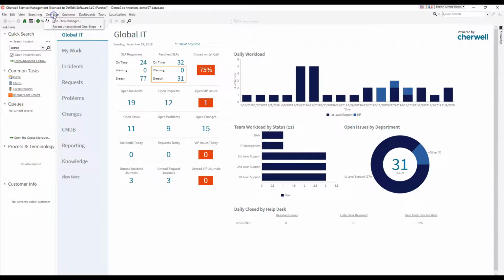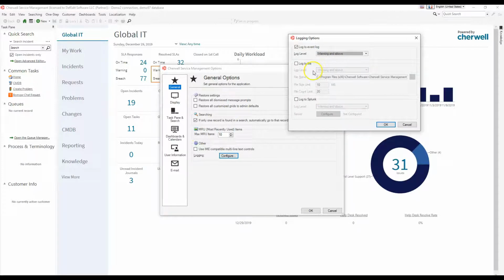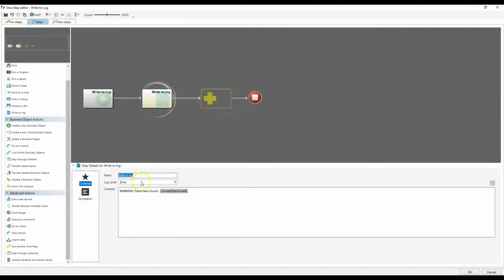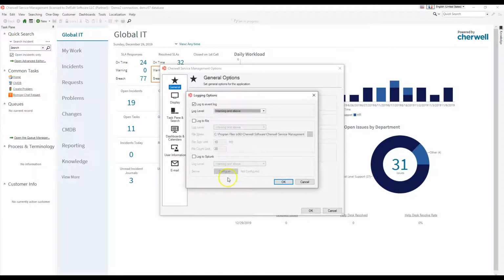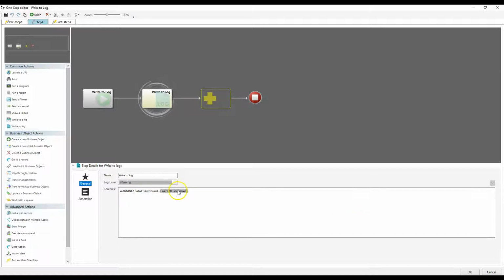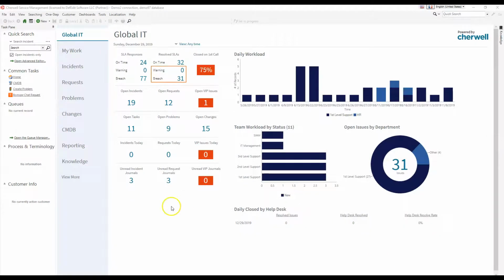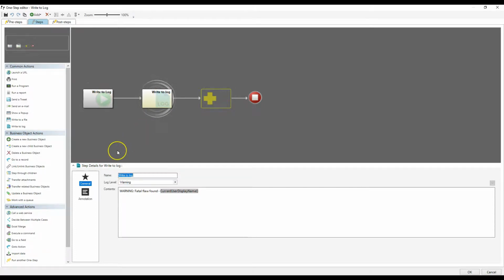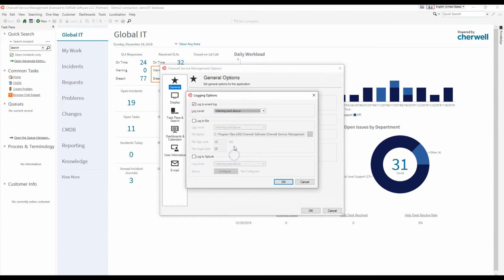New V9.7 Write To Log Onestep Action